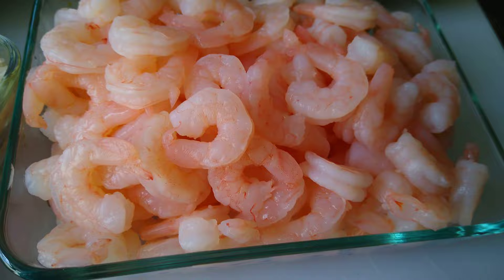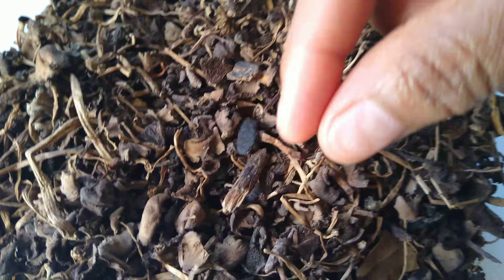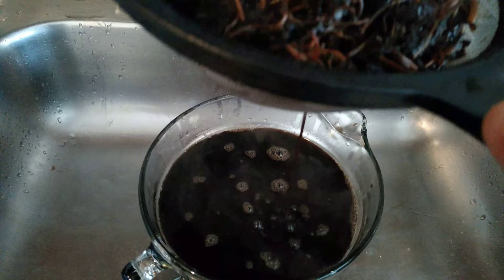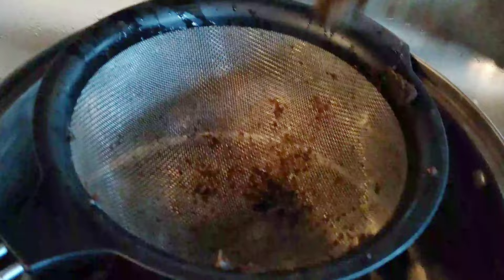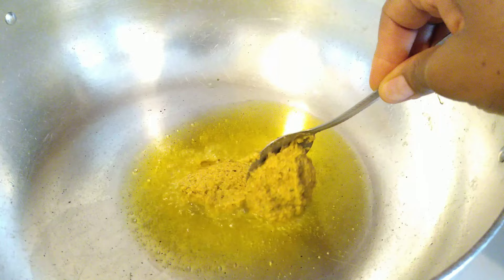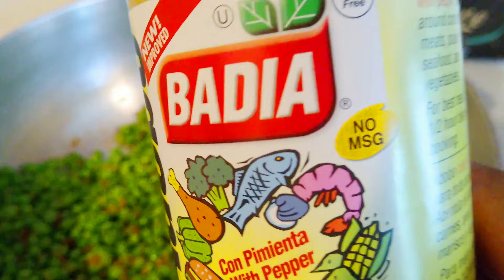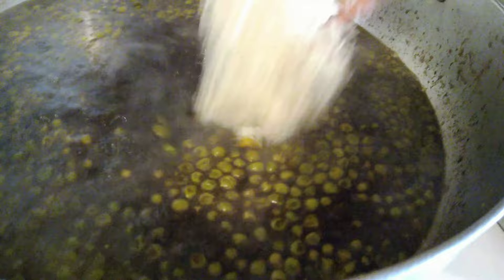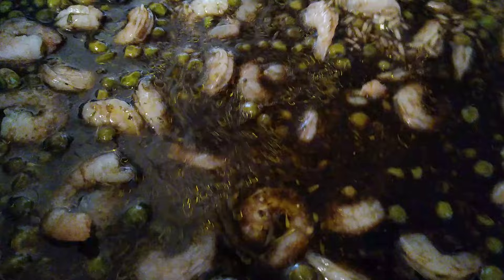Diri Djon djon | Haitian Black rice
This channel is a positive space where we all can grow together and refuel when needed. You will find resources that can help you in your day-to-day life, such as food recipes, wifey talk, parental advice, Christian Faith-Based podcasts, and product reviews. I am a culinary chef by trade, a wife, and a mom of 4. If you are looking for help in these areas, you’ve come to the right place.